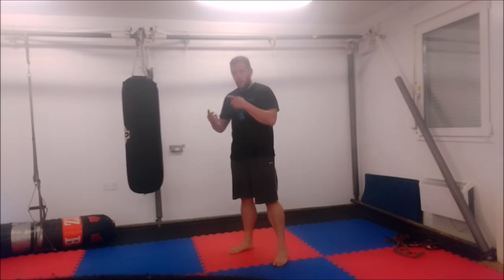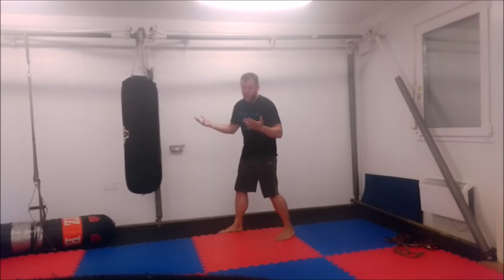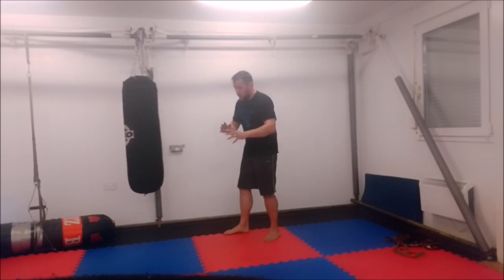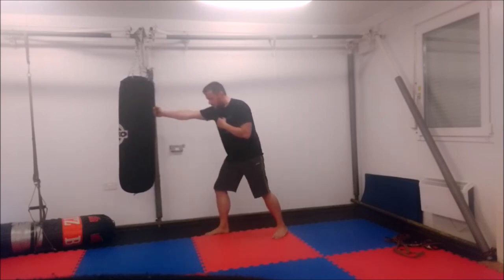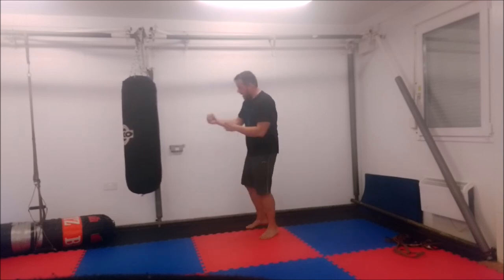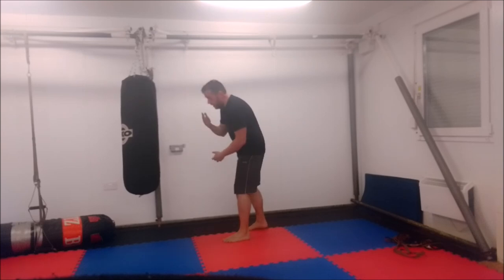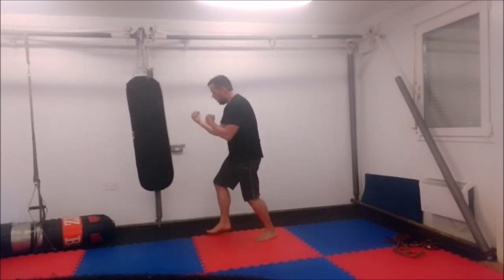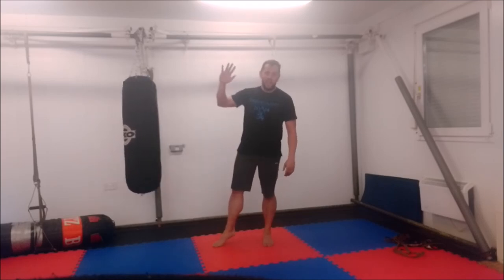Classical Pugilism - A simple two strike repeating bag drill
This is a short drill I use to try to force myself to keep moving when fighting.  It uses a very simple and common combination from the Broughton's Rules Era of Classical Pugilism